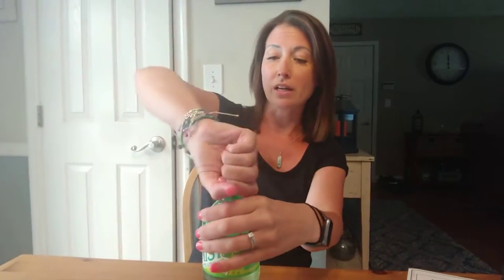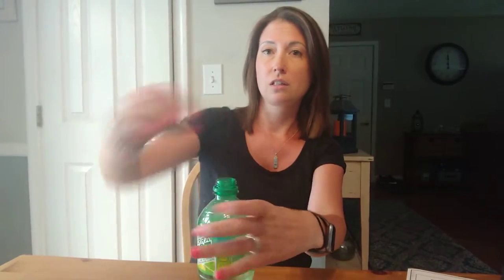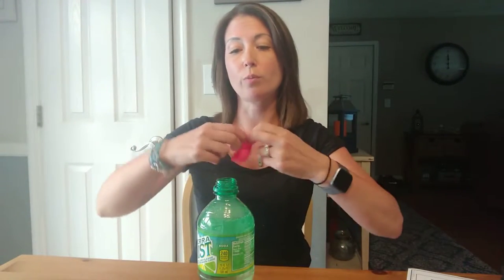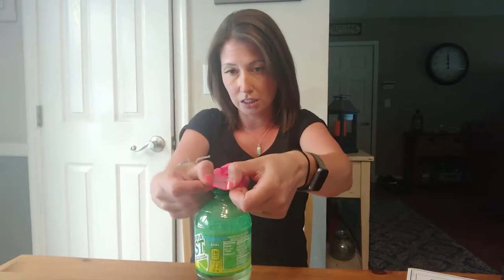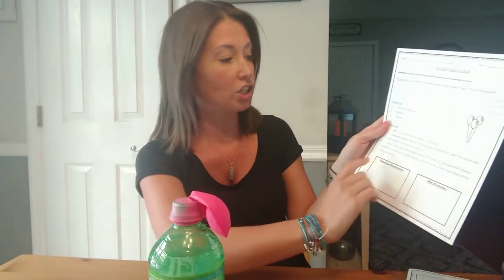States of Matter experiment #3.mp4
Need new ideas to engage your students in science experiments in your classroom? Check out these two QUICK, EASY and CHEAP science experiments that will grab your students' attention and develop a love for states of matter this back to school season.